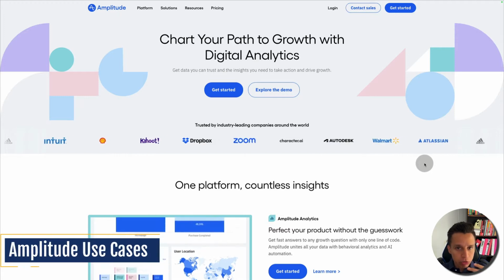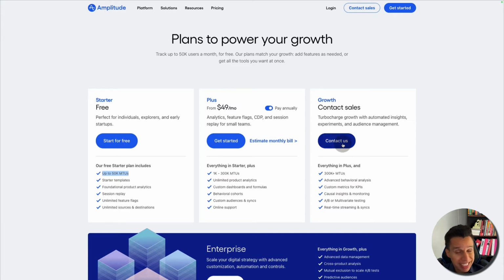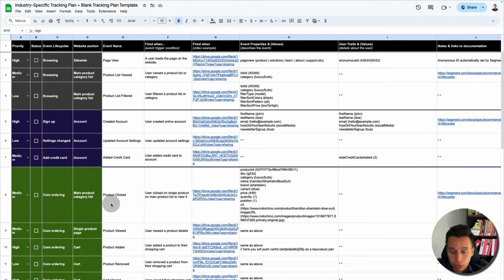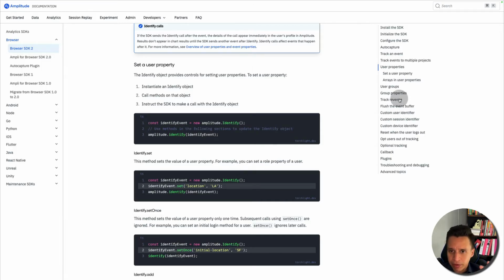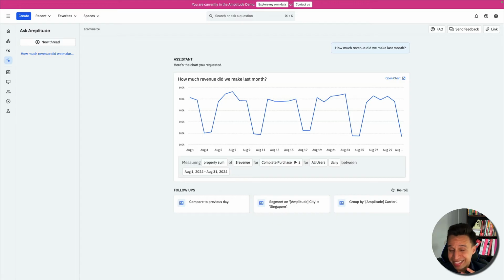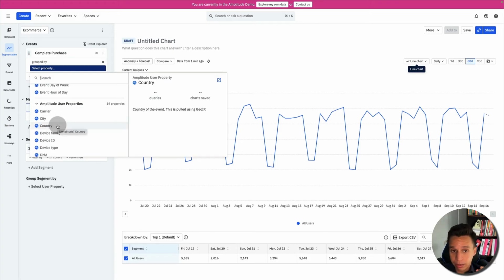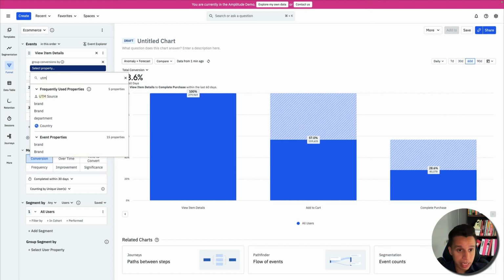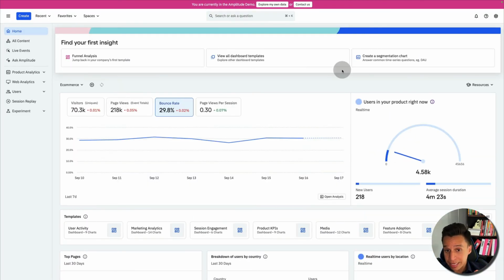Amplitude Tutorial: Everything You Need to Know in 2025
This video will teach you everything you need to know to get started with Amplitude, one of my favorite product analytics tools.

First, you will learn the use cases of Amplitude including the exact workflows I use with my clients.

Next, you will understand how the pricing works so you can estimate how much Amplitude will cost you (and save you in the long run).

We will then jump into tracking plans, a critical prerequisite before you ever write any code. Do not skip this step as it makes everything else easier. After tracking plans, I will briefly go over the SDKs and share the best practices revolving the client vs backend tracking debate.

Before we jump into the reports, I will also give you the criteria for technical success and how to keep things simple. I have seen too many teams fall into rabbit holes trying to get data into Amplitude.

We will then jump into the product itself and you will learn the fundamentals reports including Segmentation, Funnels and Retention. I will also cover the other key elements of the product including dashboards.

Jump around to the most relevant portion for you:

0:00 - Introduction
2:05 - Amplitude Use Cases
6:41 - Pricing
13:10 - Tracking Plans
19:05 - Amplitude SDKs
22:10 - Implementation Tips
25:58 - Amplitude Reports
46:56 - Conclusion